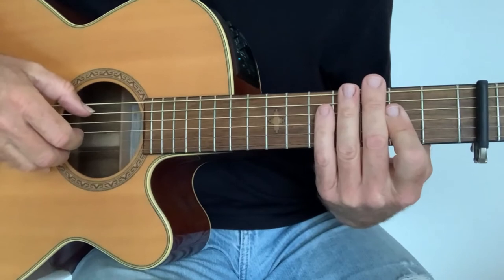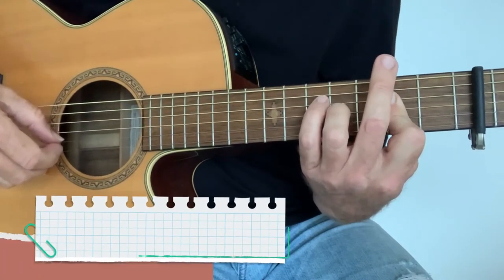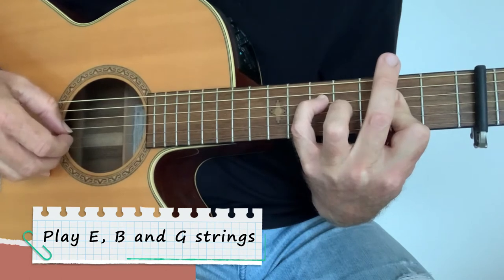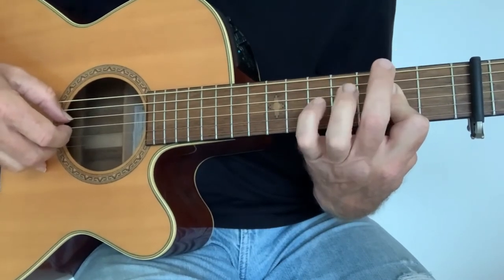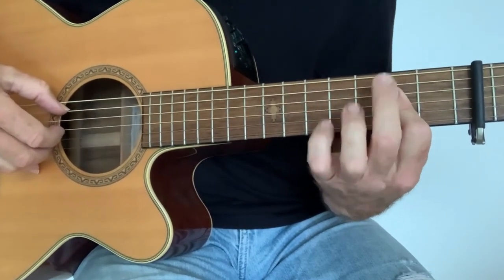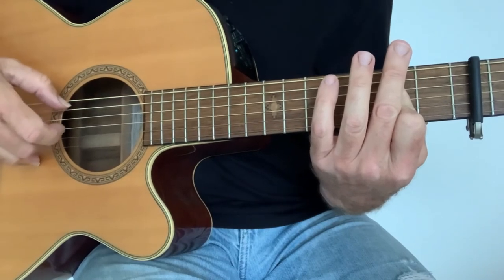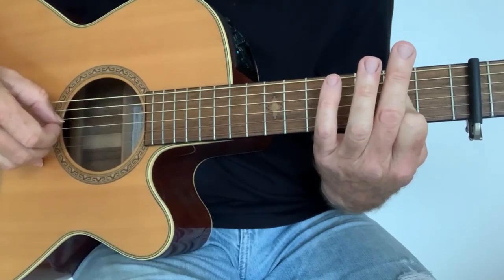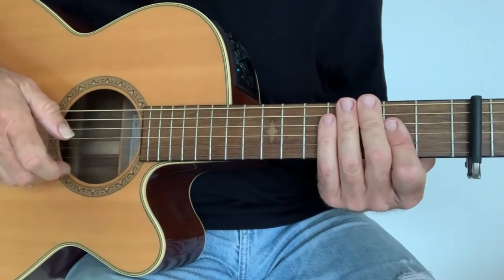The Boxer Guitar Intro | Simon and Garfunkel Tutorial | Southern Comfort Music U.K.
Here's another tutorial from my favourite top ten Simon and Garfunkel guitar intros. 'The Boxer' is one of the most requested songs at Southern Comfort live gigs. Do hit the subscribe button if you want to be notified of any of my future guitar tutorials, and and let me know in the comments below if you have any ideas for future tutorials.

Guinness World Record Breaking duo Southern Comfort - Live Stream Songs

Join the Live Stream every Sunday evening in 2021 from 9.30.p.m. U.K. time

You can also tap the 'bell' icon if you'd like to receive a notification when we upload new videos.